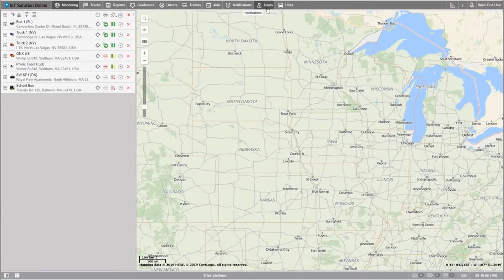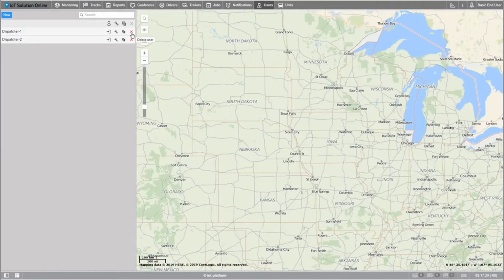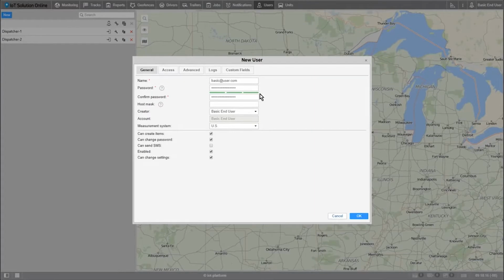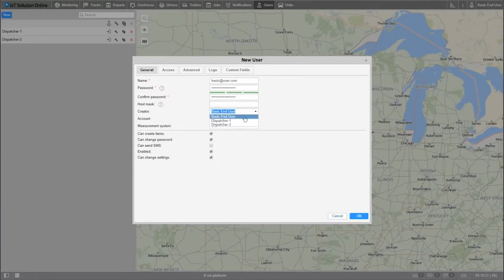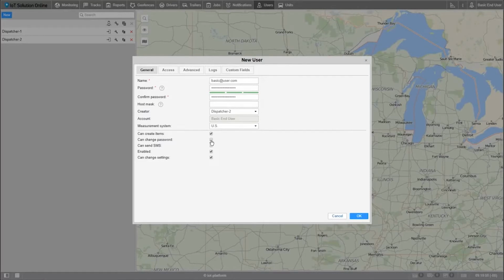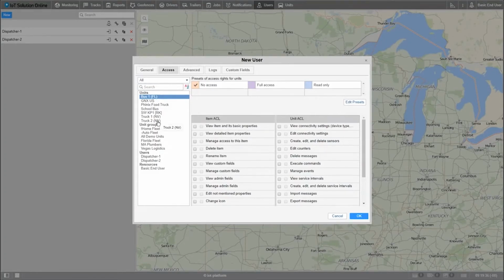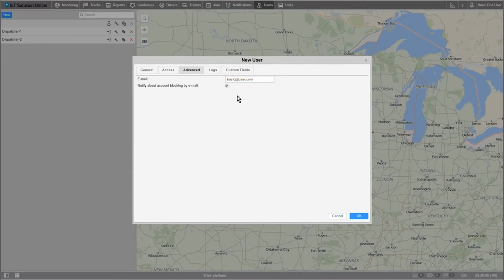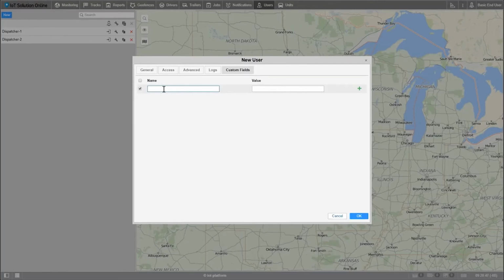AXIA GPS, Users Tab